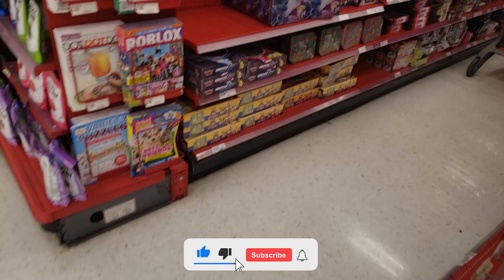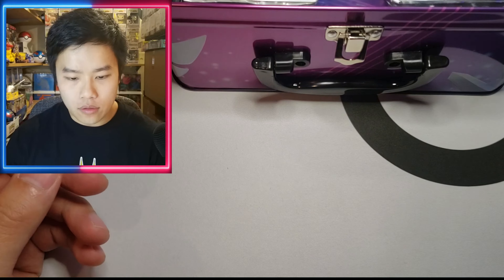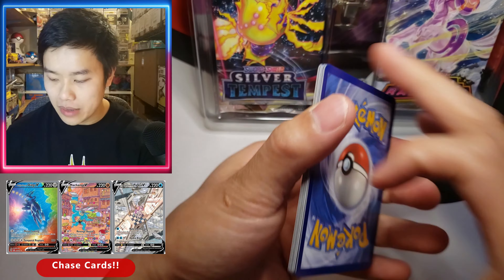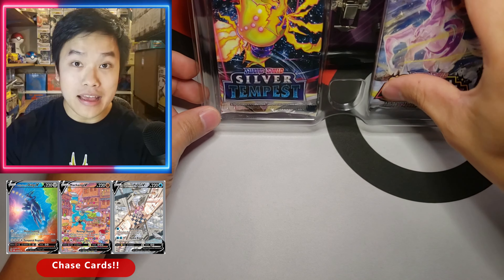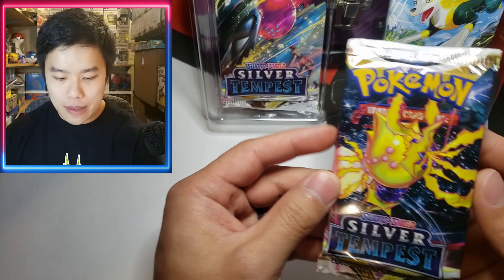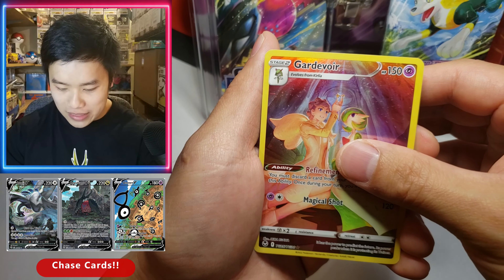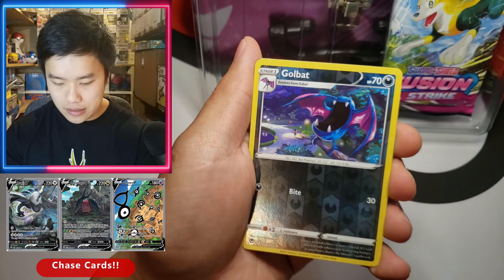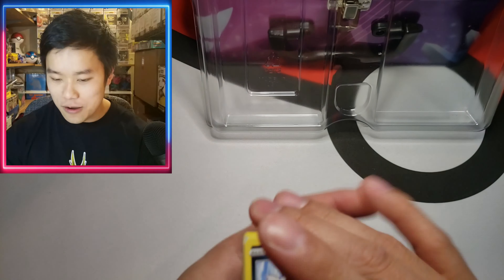NEW 2022 Pokémon Fall Collector Chest Opening! On a Secret Rare Streak!!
We found another product EARLY for the 2022 Fall Collector Chest. We have also been on a Secret Rare Streak!

Love you all and God bless!!